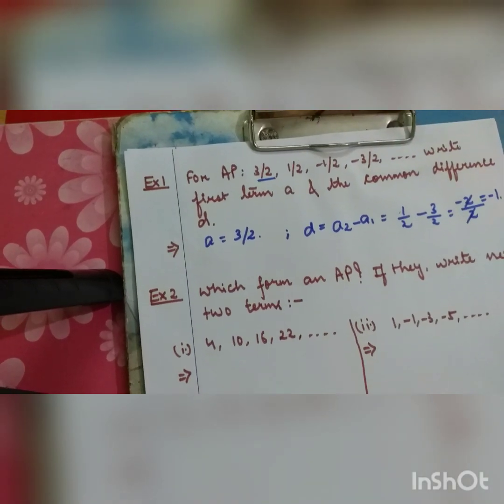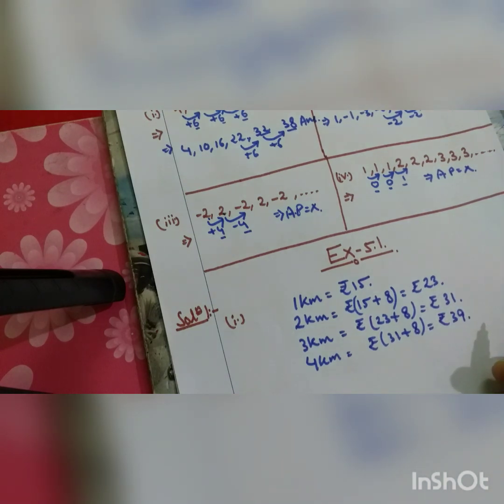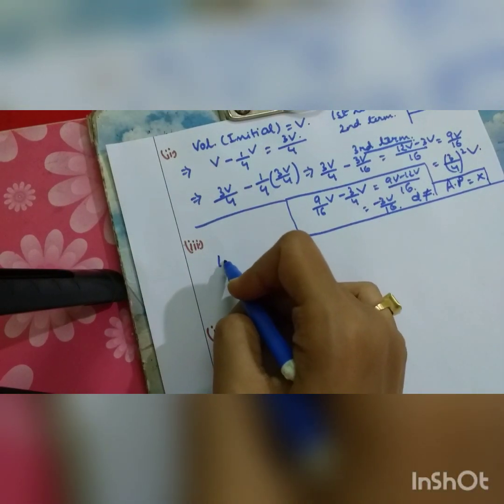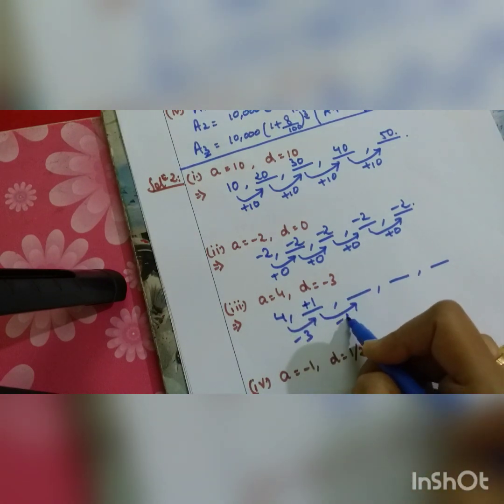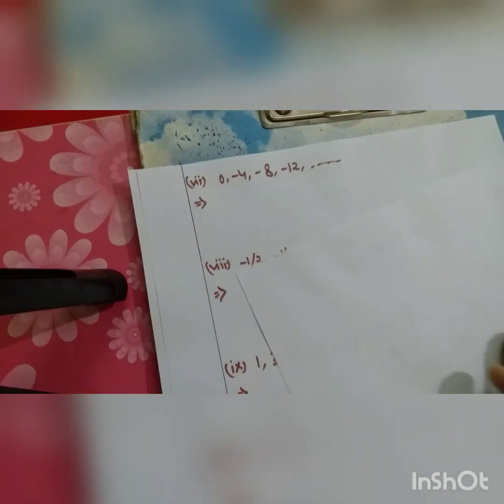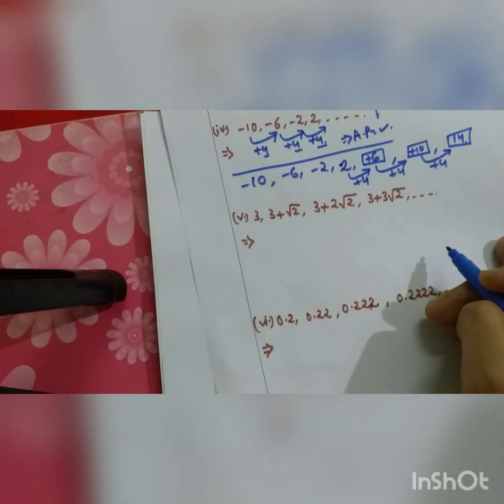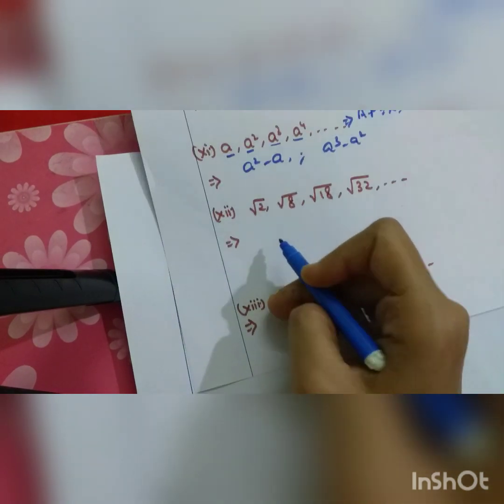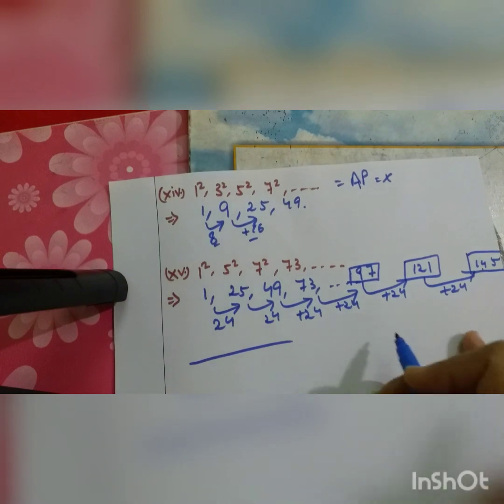Examples & Ex- 5.1 NCERT Maths